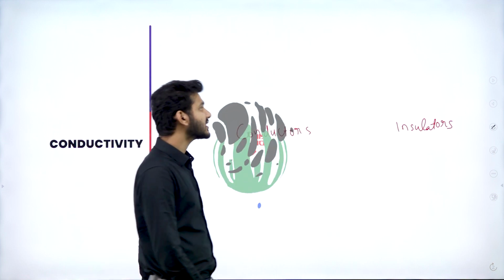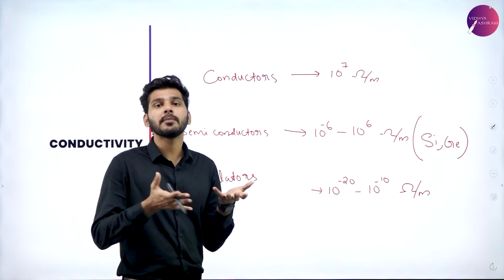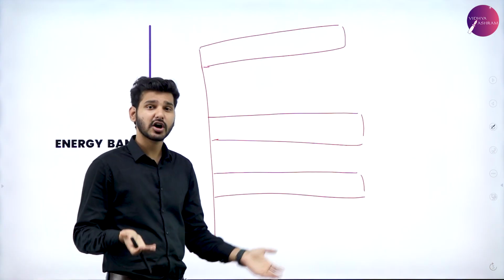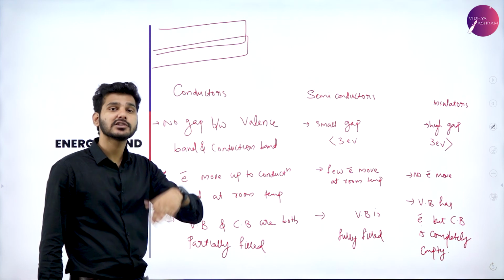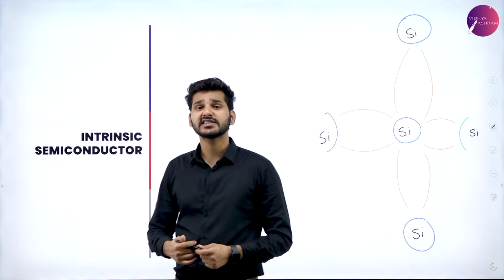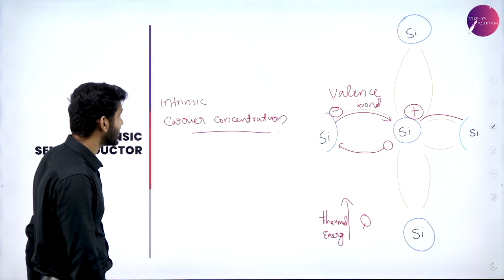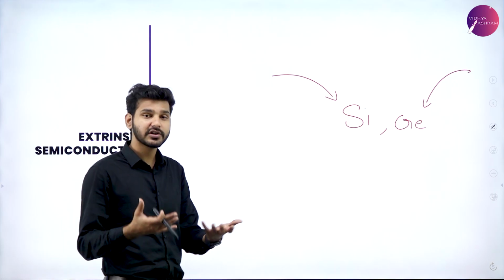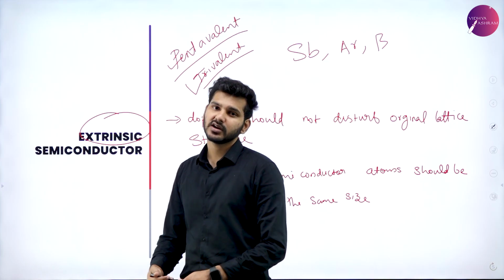DAY 50 | PHYSICS | II PUC | SEMICONDUCTORS | L1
Class : II PUC
Stream : SCIENCE
Subject : PHYSICS
Chapter Name : SEMICONDUCTORS
Lecture : 1